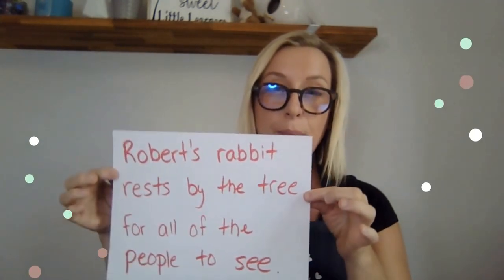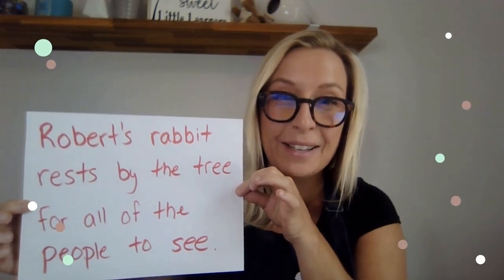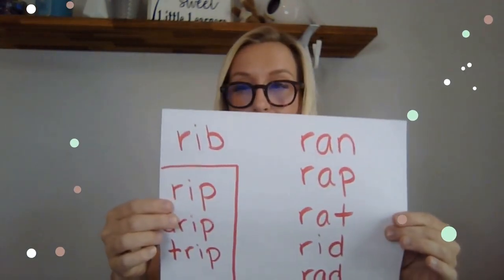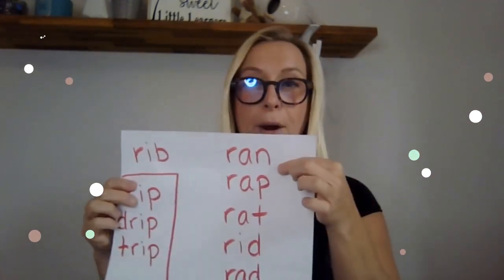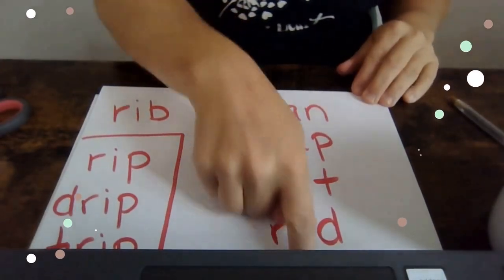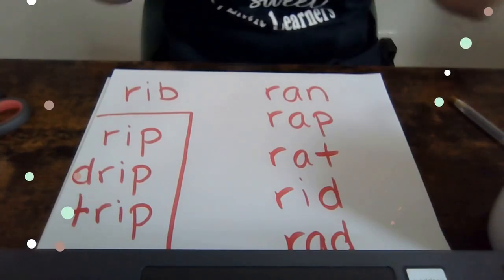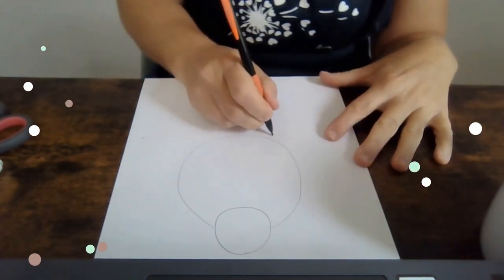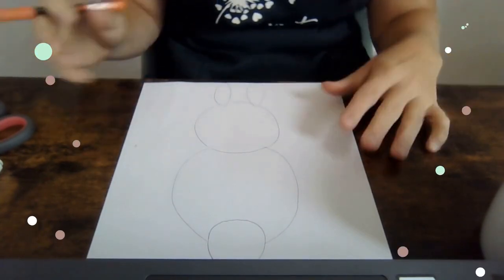How to Teach Letter R ⭐ Fun Phonics Activities & R Sound Practice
In this lesson, students review the letter R with a rhythmic rabbit poem, R-word flashcards, and the story “Little Rabbit’s Loose Tooth” by Lucy Bate.

Learners listen for the /r/ sound in words, practise reading R vocabulary, then follow a guided drawing of a rabbit using 2D shapes before finishing with a simple sentence-writing activity.

This video supports:
- Identifying and articulating the /r/ sound
- Building vocabulary with R words
- Strengthening oral language, drawing, and early writing through a rabbit-    themed extension